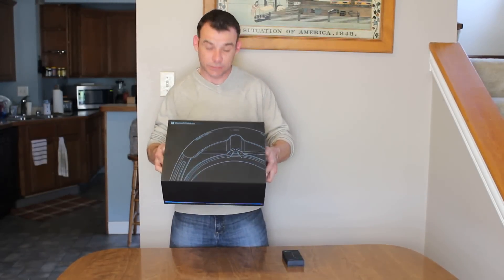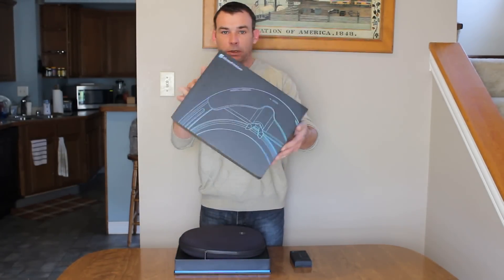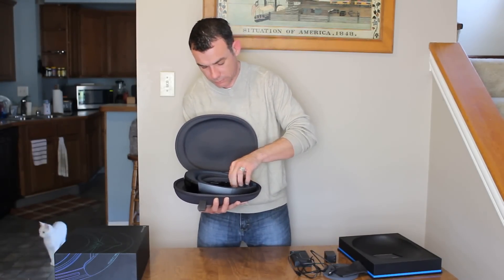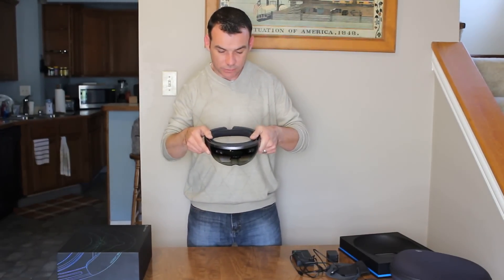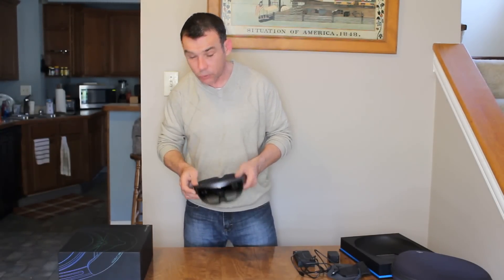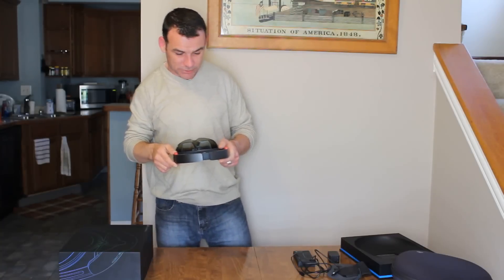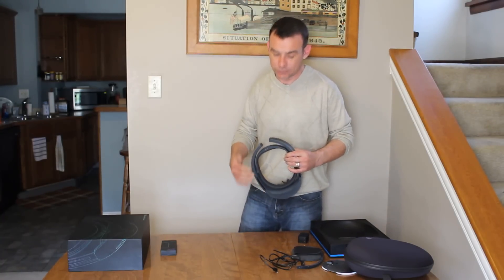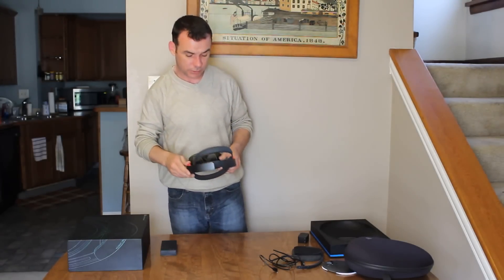It's the Bloody Hololens! Ep1: 48 hours with the Hololens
My impressions of the Hololens after an amazing 48 hours.

If you don't know what the Hololens is all about take a look at the following links but make sure you come back to watch my review and bonus Hololens POV footage at the end of this video!

Edit: I must have spent too long in mixed reality :) @16:28 I say my hand appears in front of the holograms, that is just an optical illusion. Most of the time your hands are outside the FOV but some holograms trick your eyes into believing they are in front of them... Like I said, Awesome device!!!